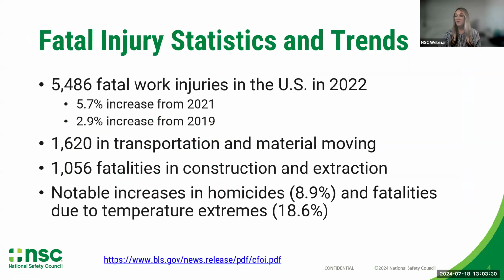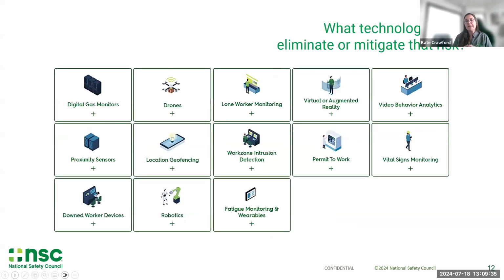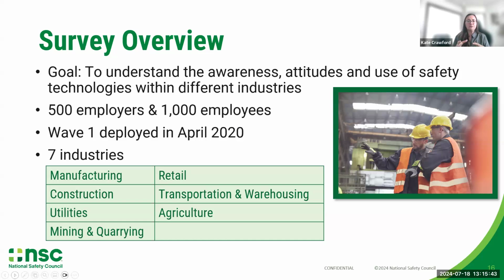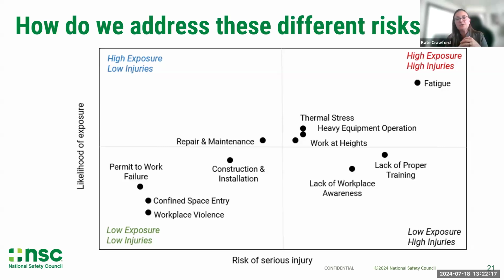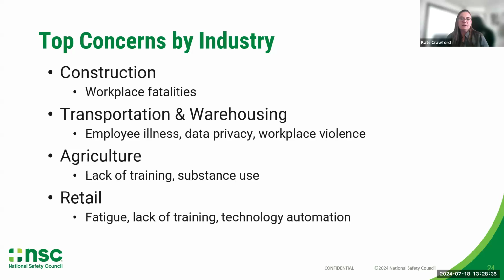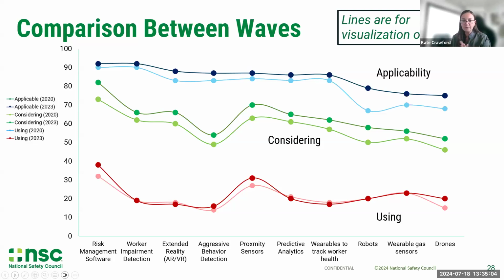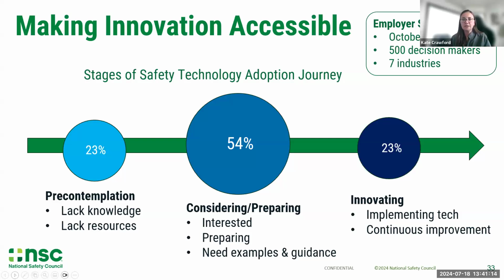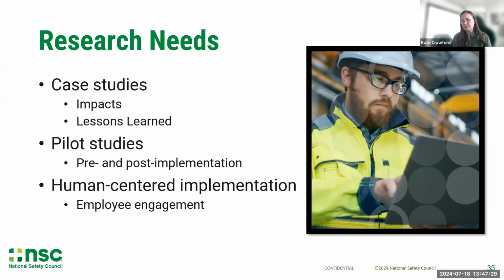Examining Trends in Technology Solutions in the Workplace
Safety technology can be used to mitigate or even eliminate workplace hazards. However, its implementation has not been widely adopted. To understand the state of safety innovation in the workplace, Work to Zero commissioned a survey involving employees and employers from a variety of industries. The objective was to understand perceptions towards different types of safety technology, and how it can be used to address specific hazards in the workplace. Watch this webinar to learn about findings from the survey, to include insights into the most common safety hazards, utilization of technology solutions, and barriers to adoption.